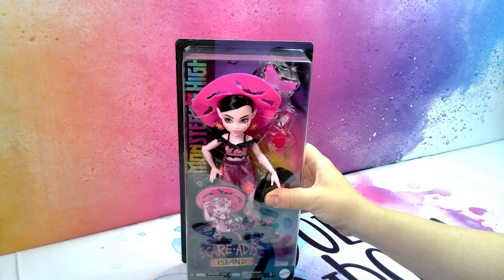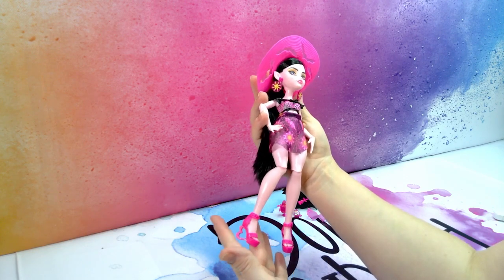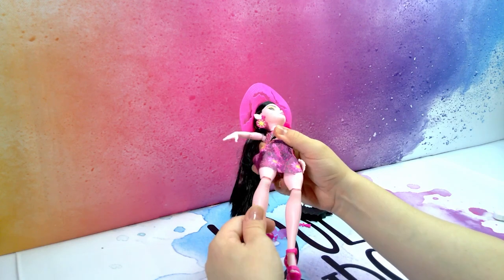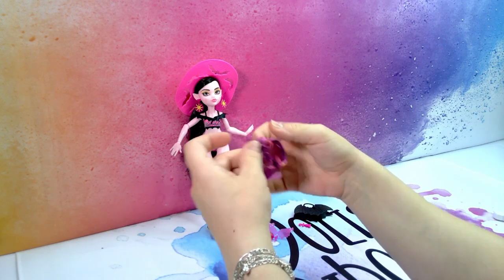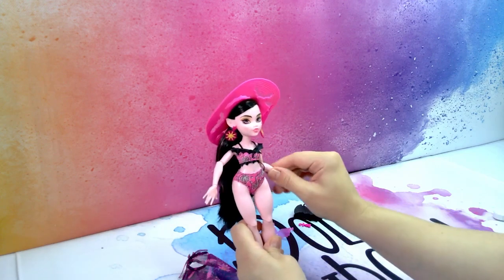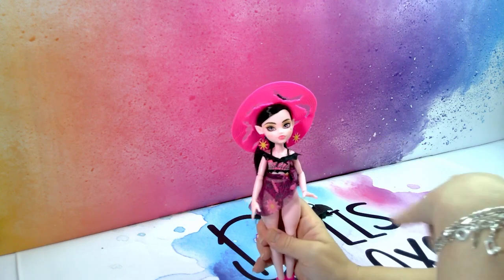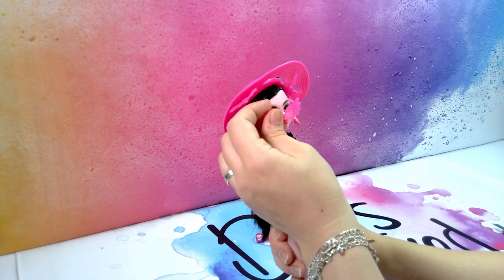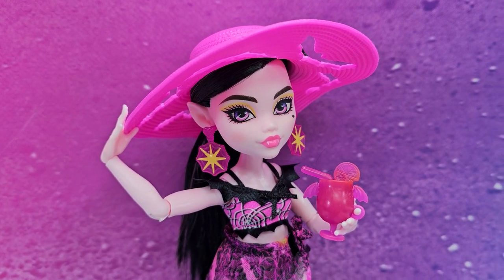Draculaura Scaradise Island Monster High Unboxing and Review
Monster High Draculaura Scaradise Island Unboxing and Review! Hope you enjoyed this unboxing, many many more to come!